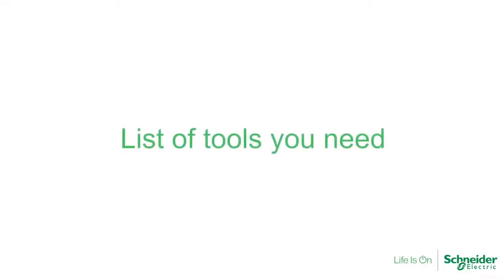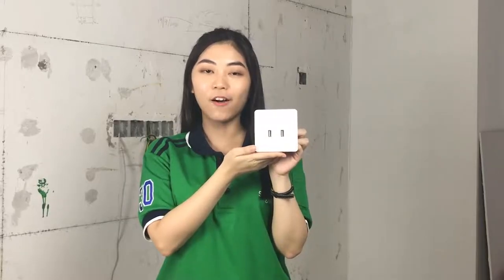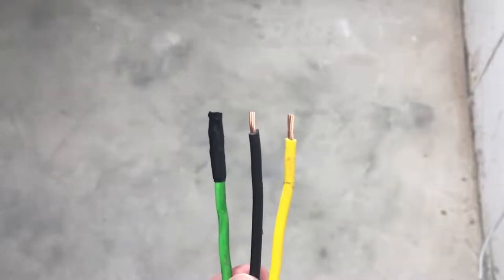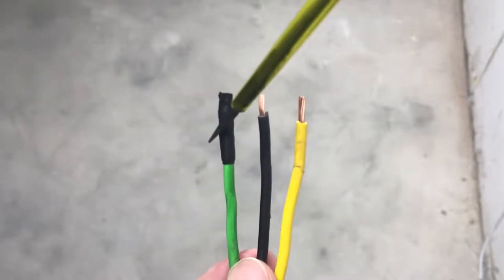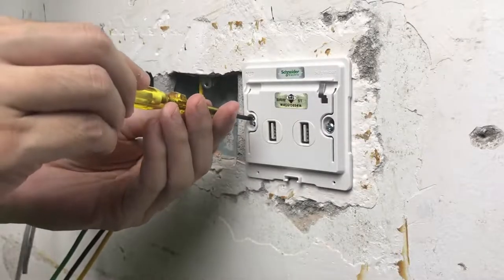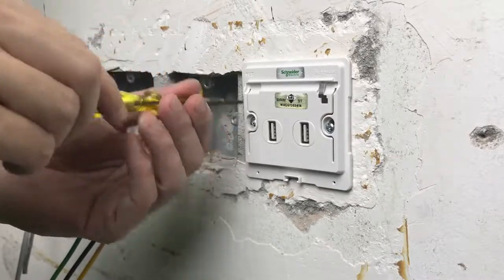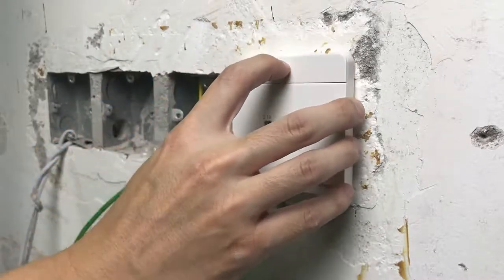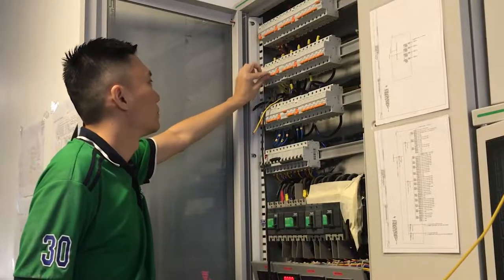How to Install Schneider Electric AvatarOn USB Charger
Schneider ElectricAvatarOn series comes with multifunction accessories. Learn how to assemble and install AvatarOn USB charger safely.